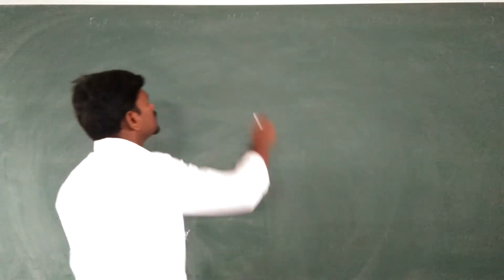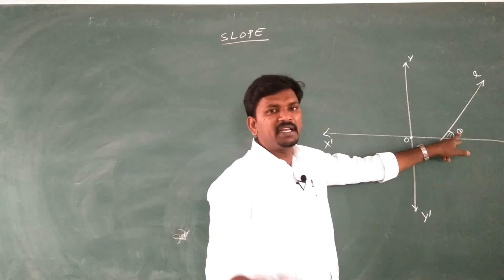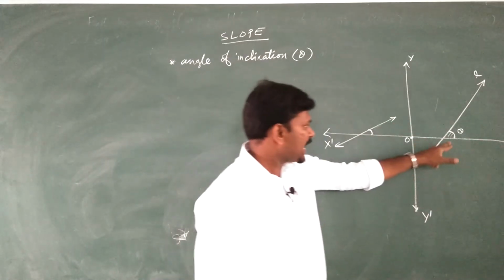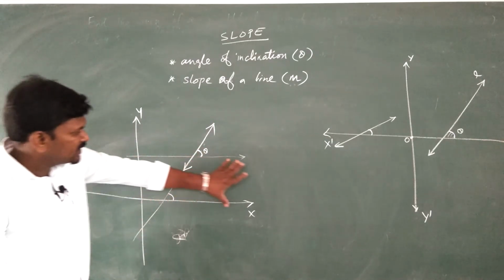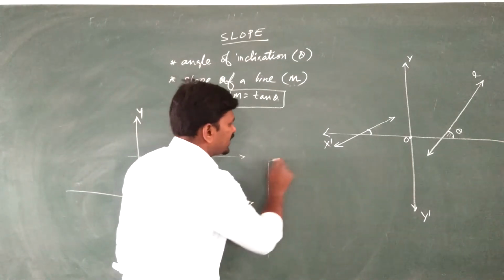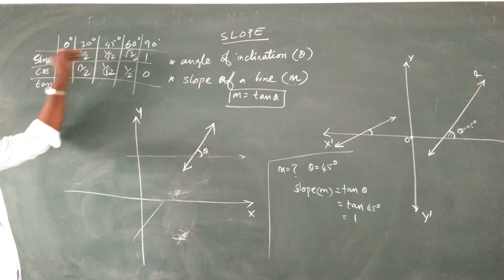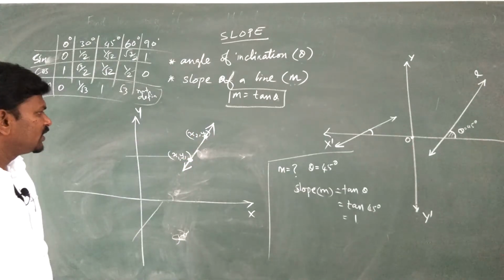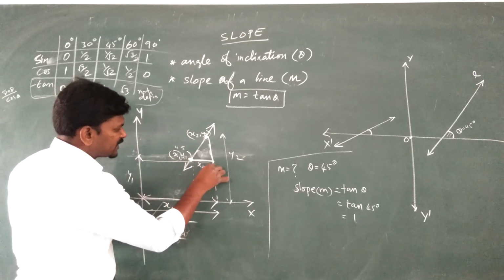X std Math SLOPE OF A LINE